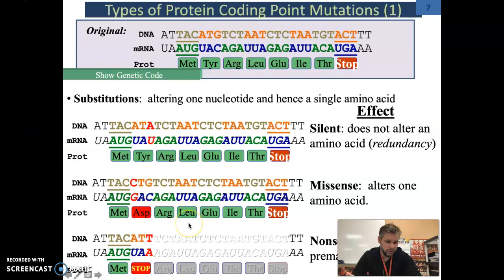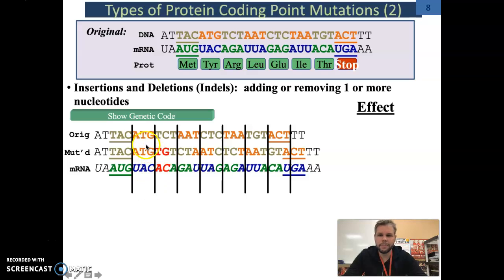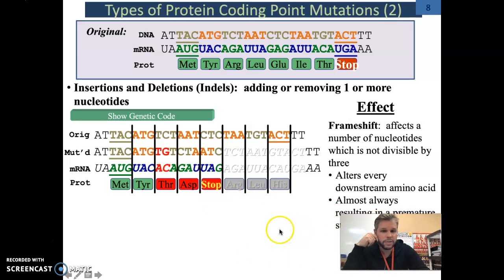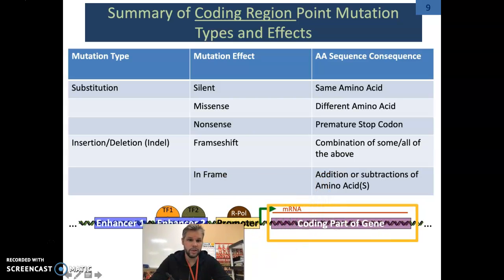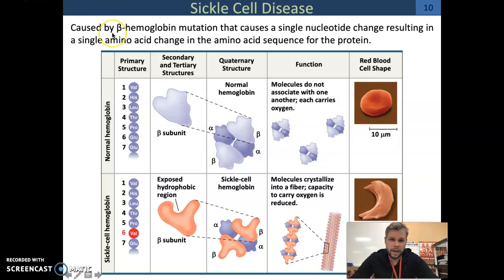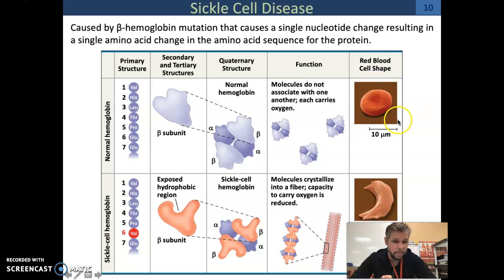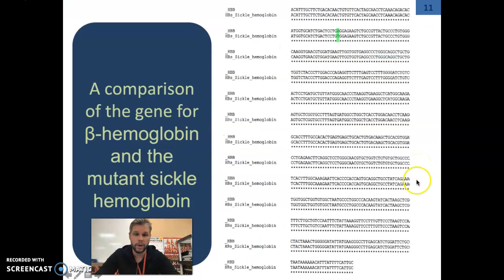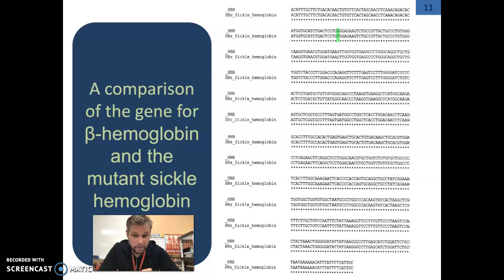Mutations - Part 2